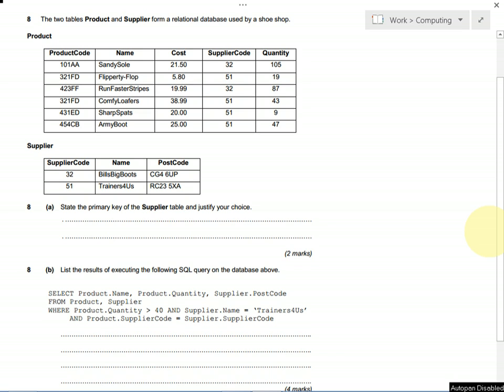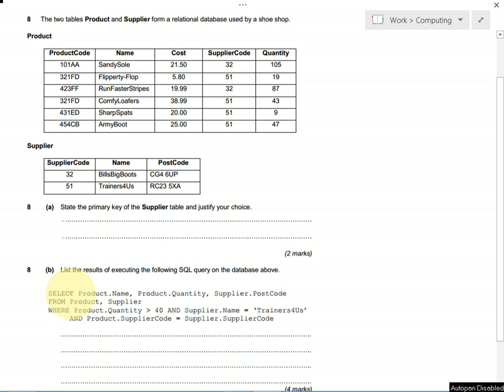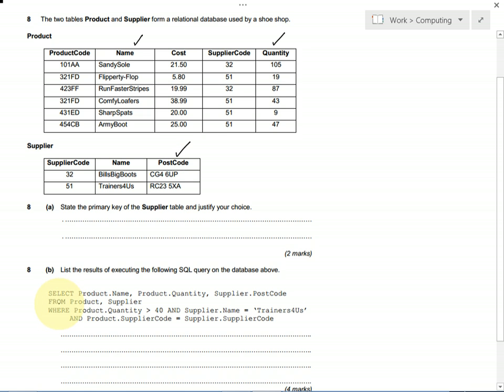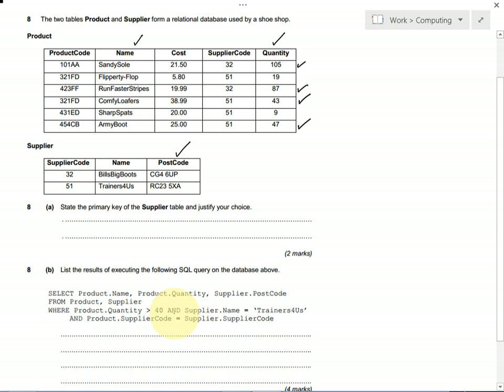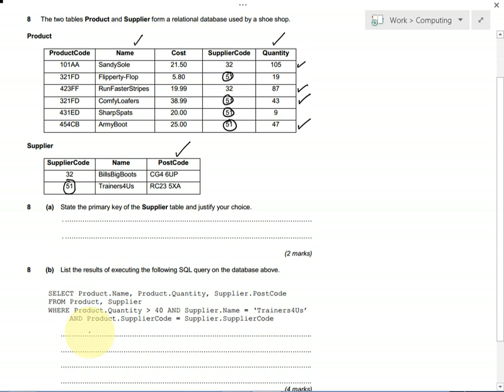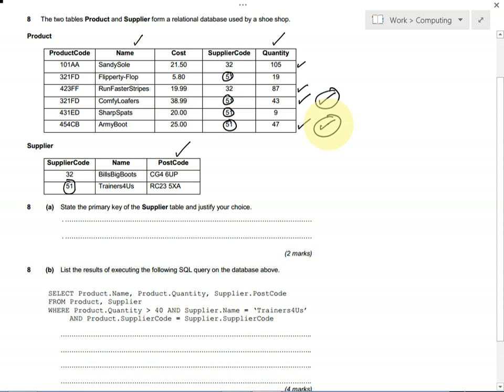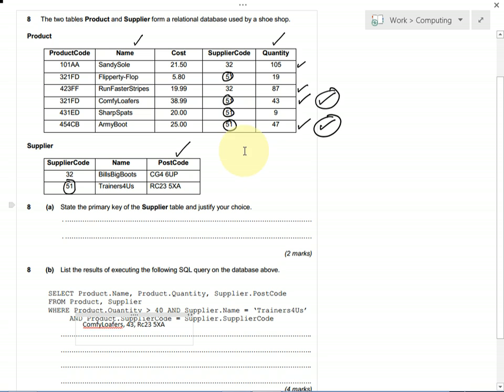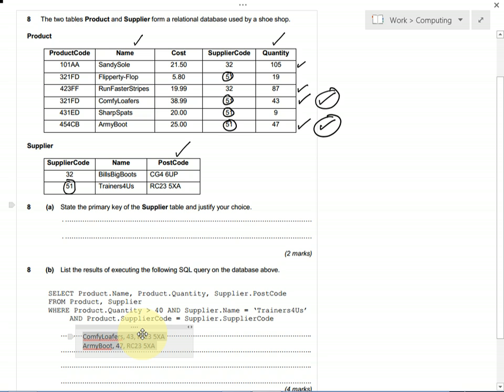Q 08b Searching with SQL